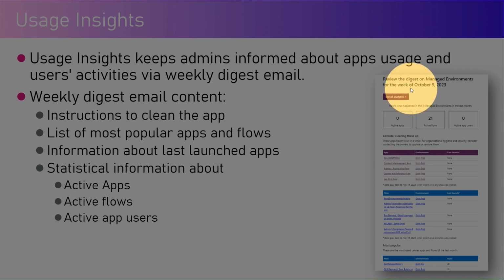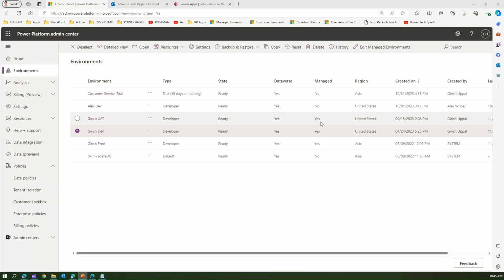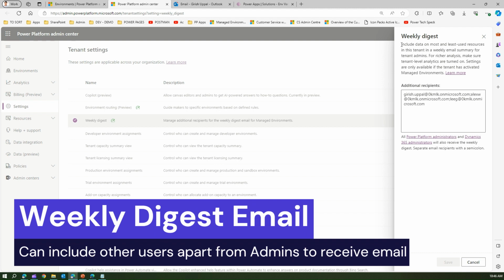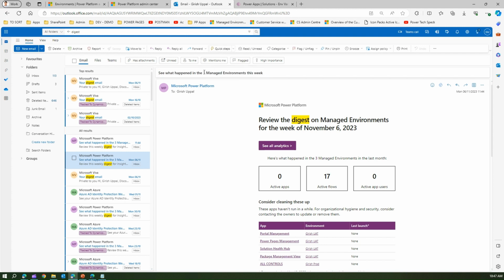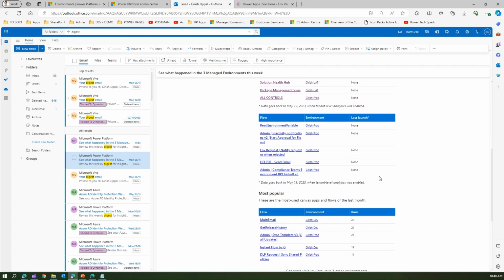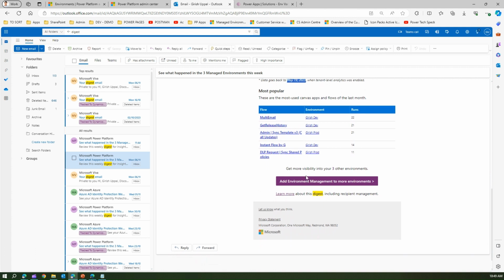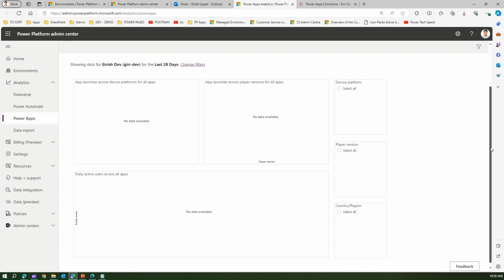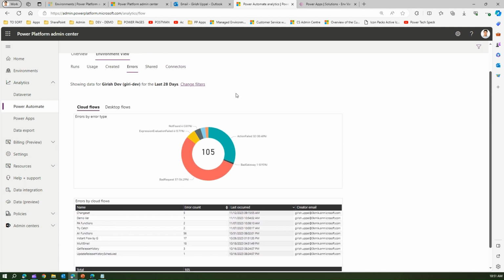What are Usage Insights feature within Microsoft Power Platform managed environment??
This video explains the usage insights functionality to view how the apps, flows within your tenant are performing so that you can take the adoption, promotion and governance decision.

✔️Usage Insights keeps admins informed about apps usage and users' activities via weekly digest email.

✔️Weekly digest email content:
       ⭐Instructions to clean the app
       ⭐List of most popular apps and flows
       ⭐Information about last launched apps
       ⭐Statistical information about
       ⭐Count of Active Apps
       ⭐Count of Active flows
       ⭐Count of Active app users

Girish Uppal explains the usage of capturing rich insights by enabling this feature within Microsoft Power Platform Managed Environment.